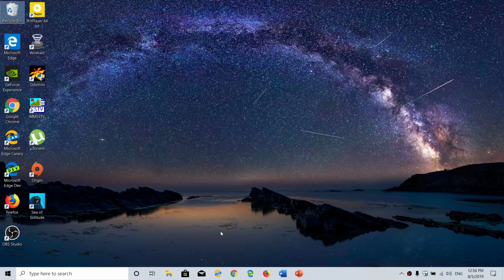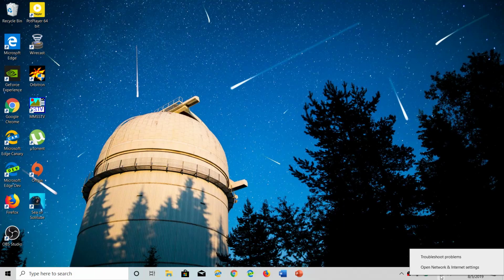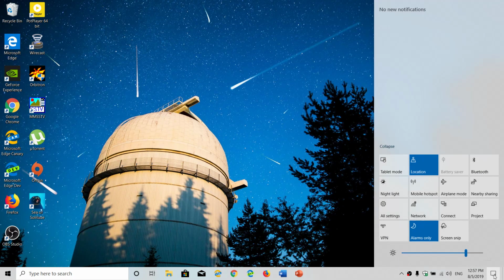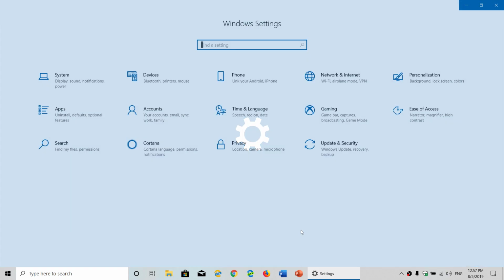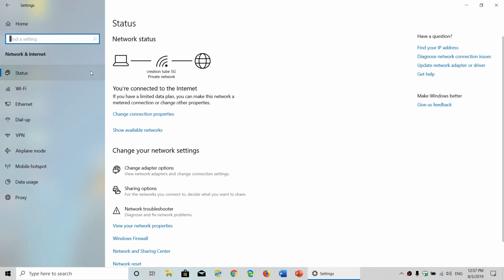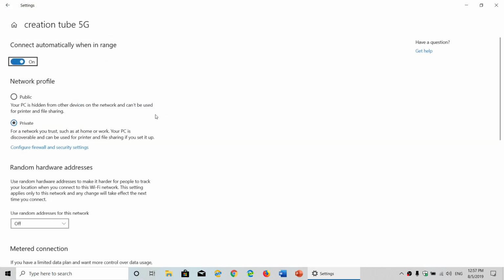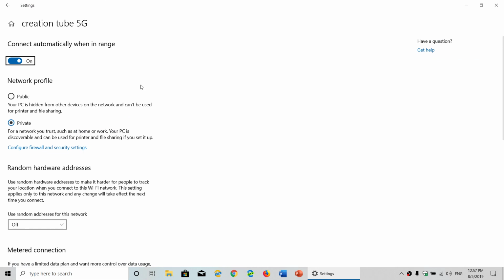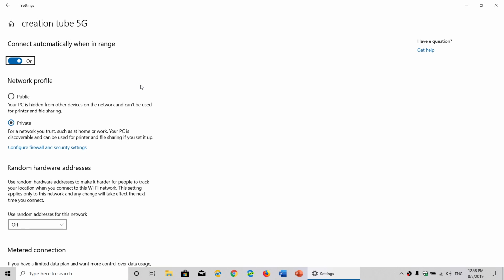Windows 10 Network Settings Private and Public Network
Make sure you are on the right Network settings in Windows 10